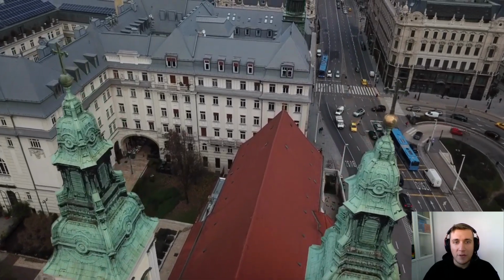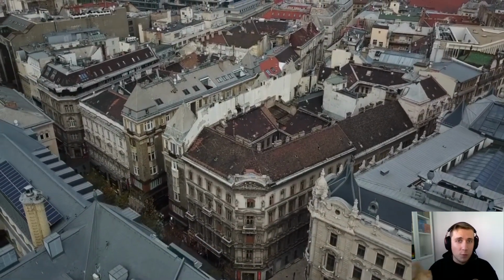Important Tip for your Drone Filming Journey | Drone Tips for Beginners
💲Bybit - Join me at Bybit and get $10 bonus in BTC! Plus, up to $4450 worth of rewards await in your Bybit Rewards Hub.

🍄Deeper Connect Pico + Wi-Fi Adapter!

🐇The best YouTube growth Toolkit - Use this link & get FREE perks